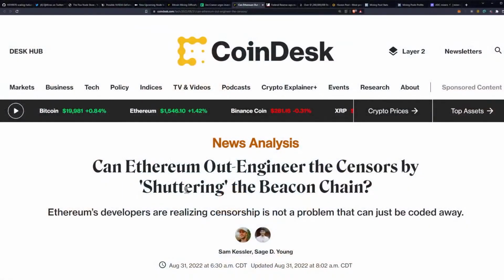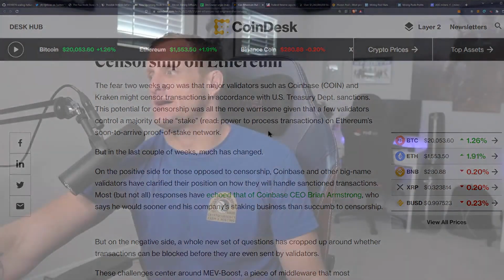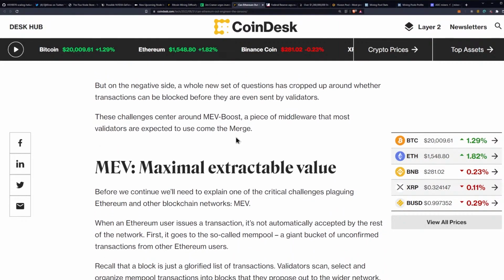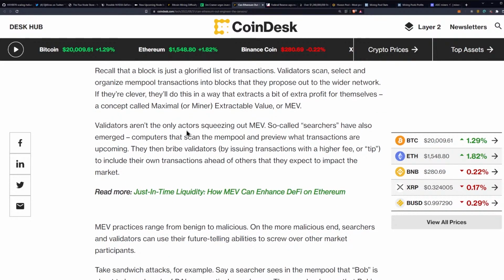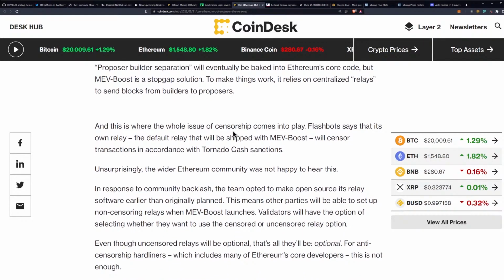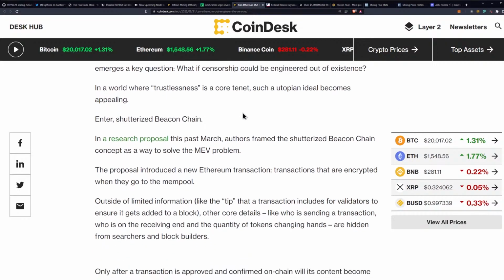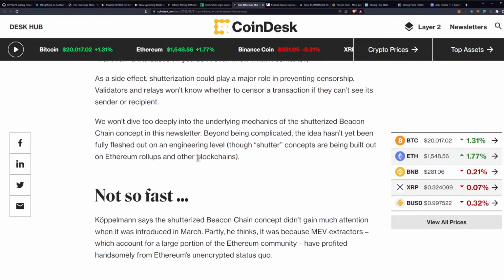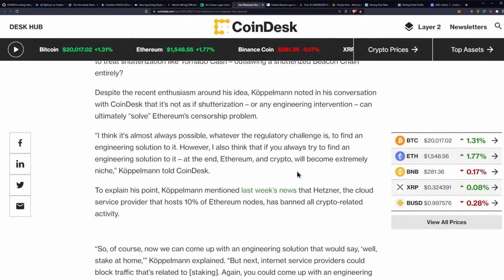Is Ethereum Censored? - 183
Can Ethereum Out-Engineer the Censors by 'Shuttering' the Beacon Chain?

Ergo Address: 9fCyhudURbDSA2qi9k3sh1LgbHwyFwT6fck7wQW2YYWk9xR1miN
ETH Address: 0x8446b70aA05c811d7bF590e6EDE3d90C00391FcE
ETC Address: 0x8446b70aA05c811d7bF590e6EDE3d90C00391FcE
ZIL Address: zil135ajqdgf9mj6r50e8t28p98xvsss8ay7cppyx5